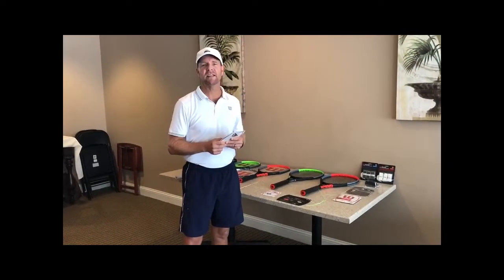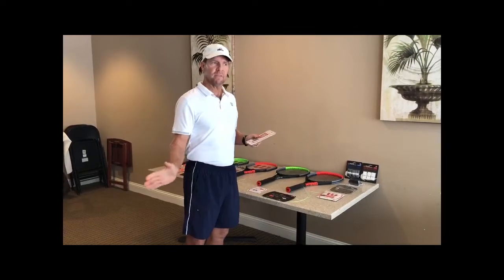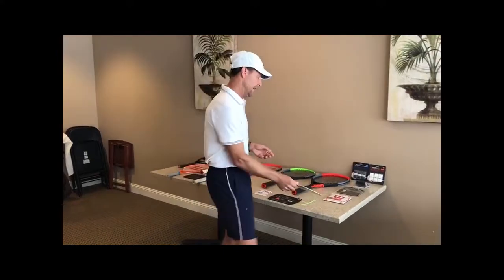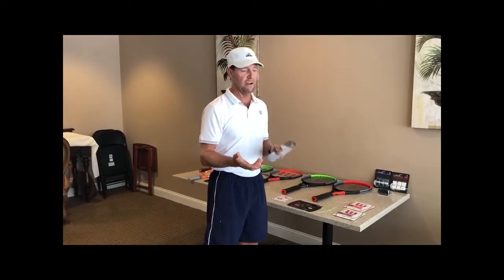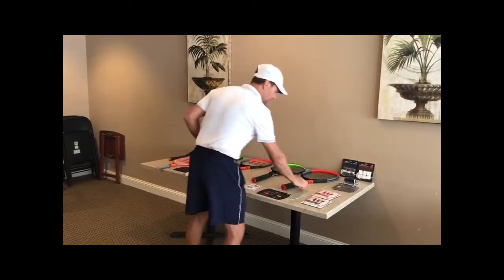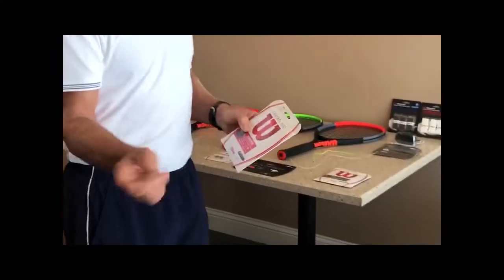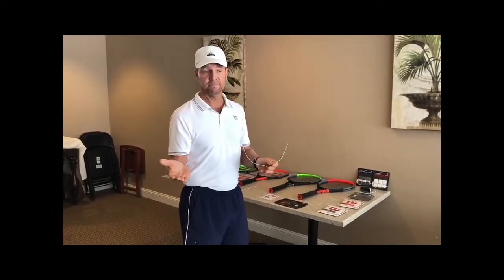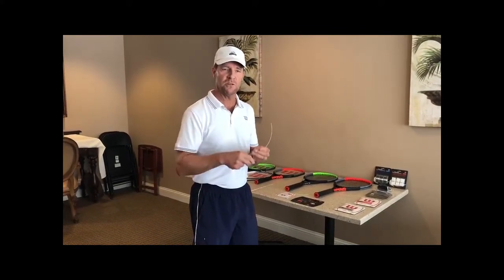Rick's Tip String Selection, Director of Tennis at The Club at Gateway.